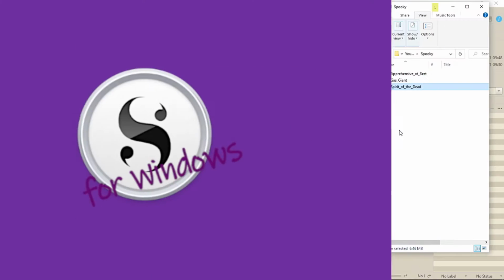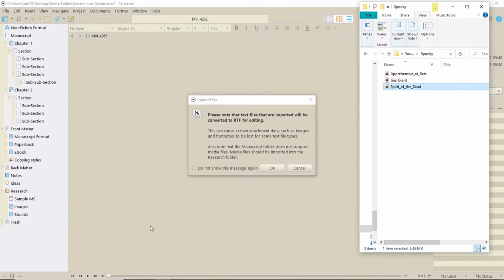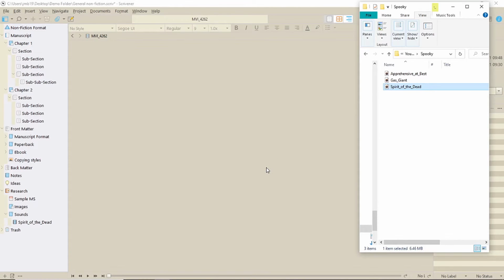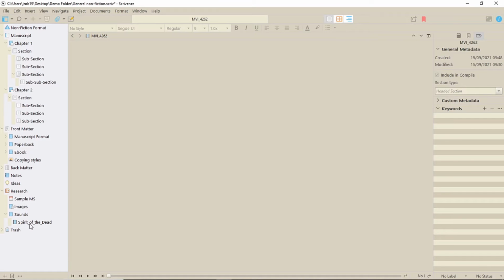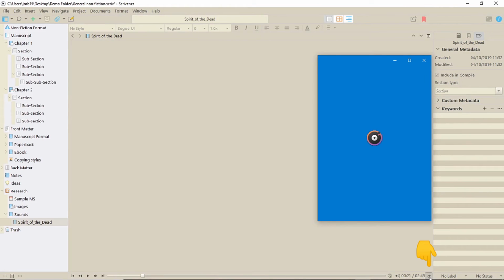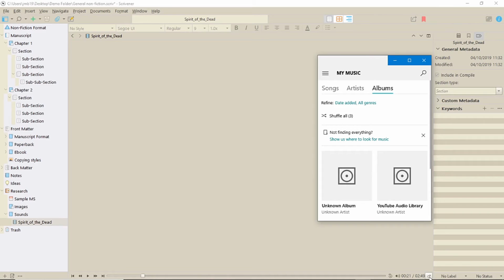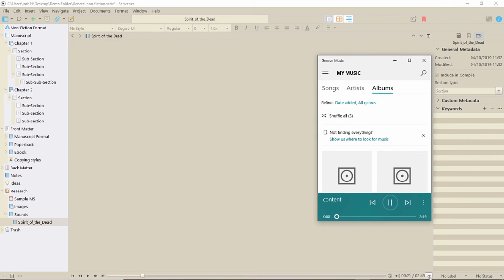Scrivener 3 for Windows: How to Integrate MP3s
Have you ever wondered if you could use MP3 files within Scrivener 3 for Windows? No? Well, you can and here's how to do it.

Video Breakdown
00:00 Adding an MP3 file to your Binder
00:26 Playing an MP3 File within Scrivener.
00:36 Opening unsupported audio formats.
00:54 How you could use this feature?